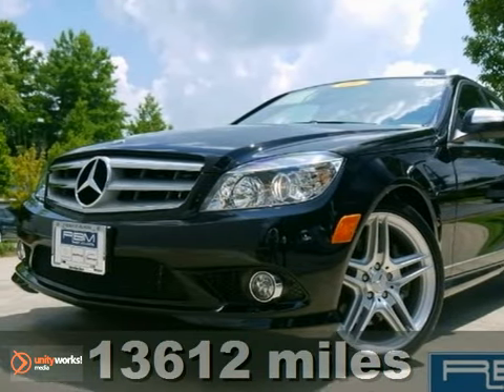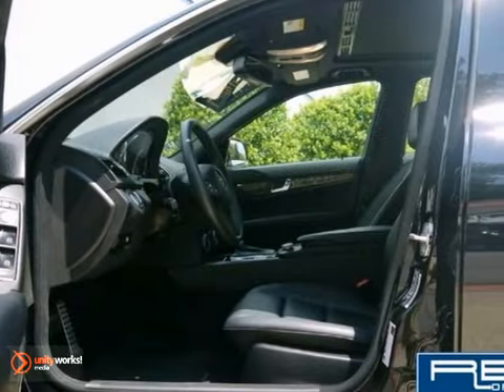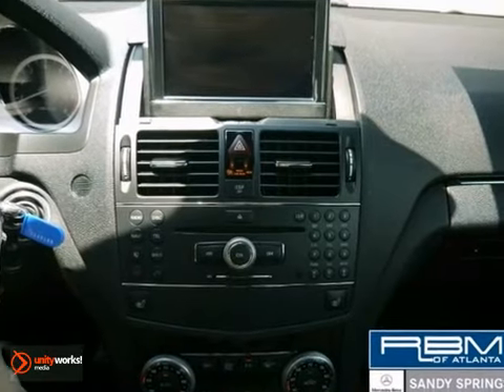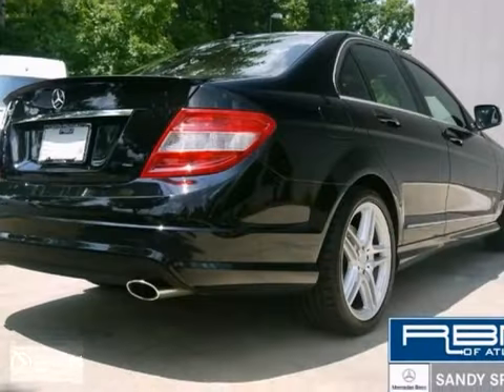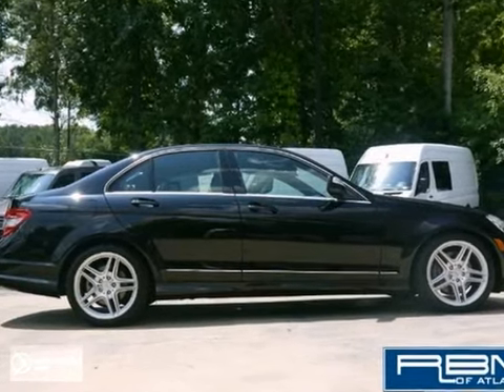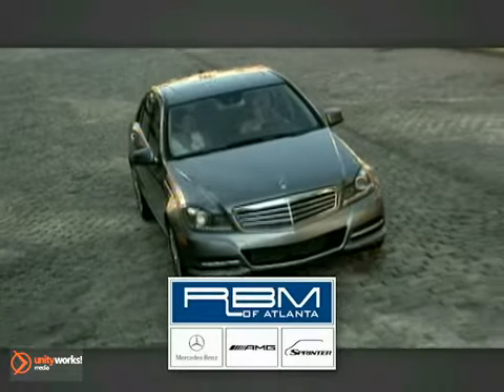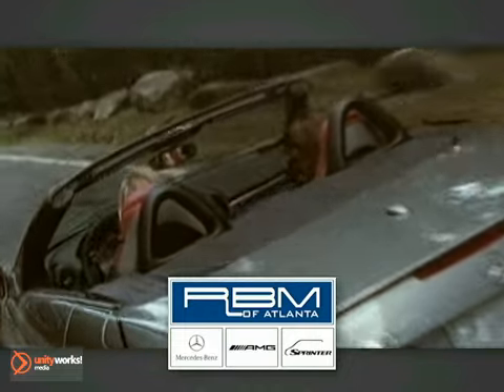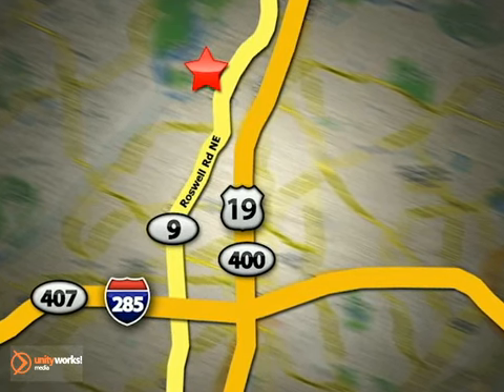2009 Mercedes-Benz C-Class U10593 in Atlanta GA Marietta, - SOLD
SOLD - If you are looking for real value on a great used car, RBM of Atlanta Mercedes-Benz invites you to call and make an appointment to view this 2009 Mercedes-Benz C-Class, stock# U10593. We are conveniently located near Atlanta GA Marietta, GA and known for our great selection, reliability and quality. Call to take a look at this 2009 Mercedes-Benz C-Class today.

7640 Roswell Rd
Atlanta GA Marietta GA, 30350